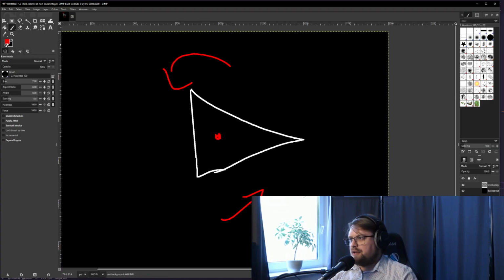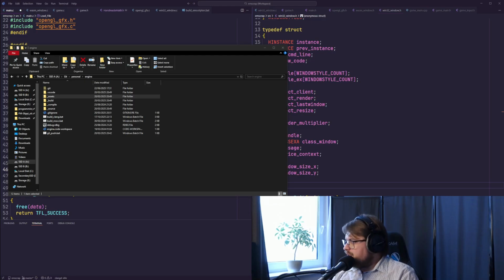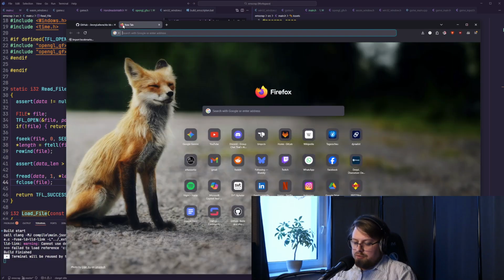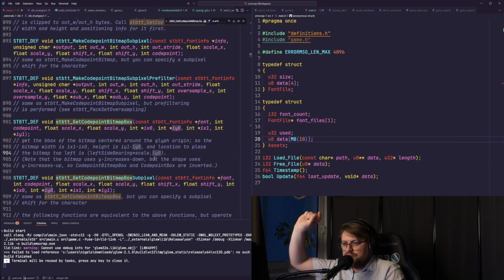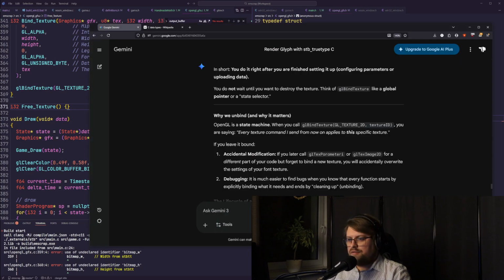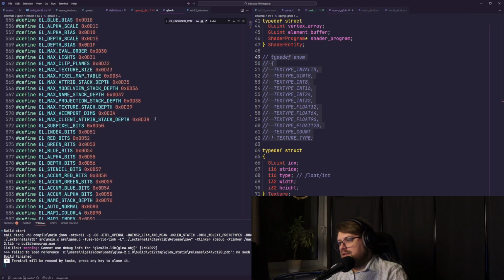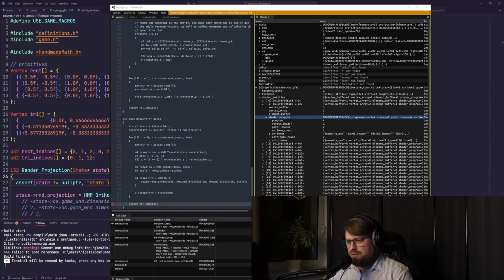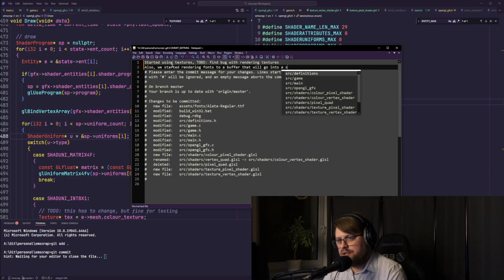Multiplatform C Engine from Scratch | Masstronaut - Day 3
FAQ:
- Synthwave '84
Is the code public?